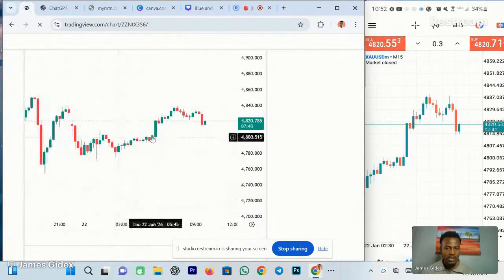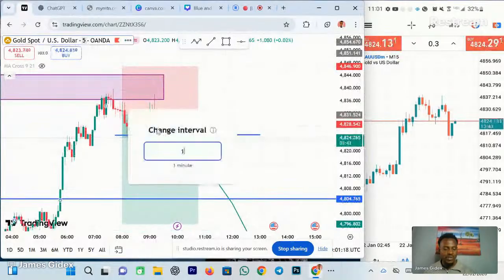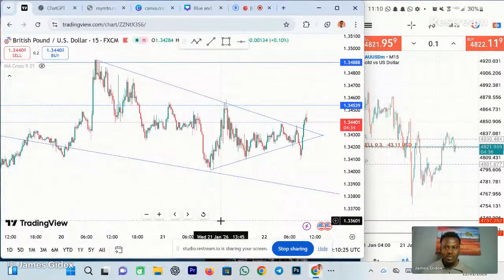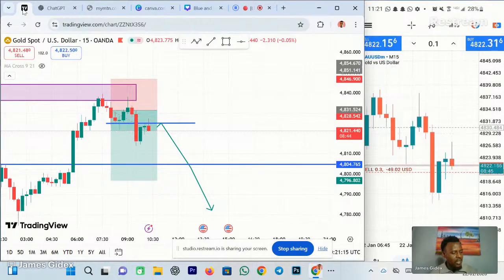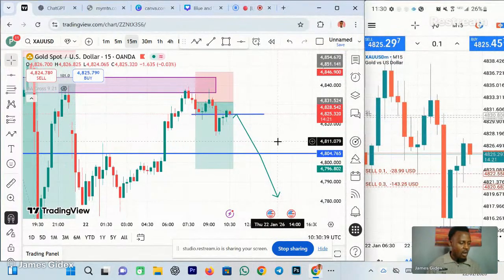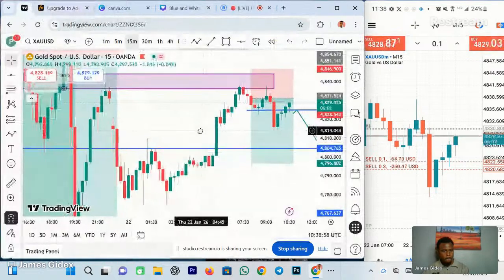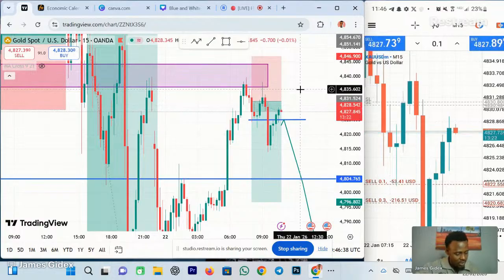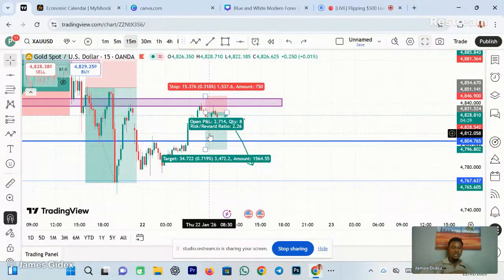Flipping $500 Live Trading and Analyses